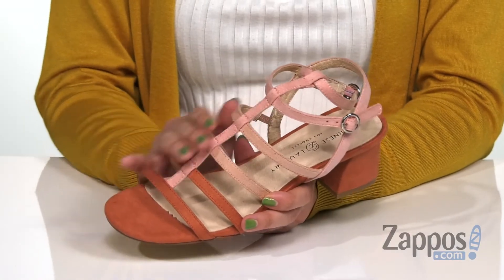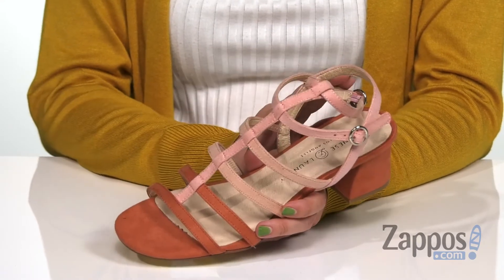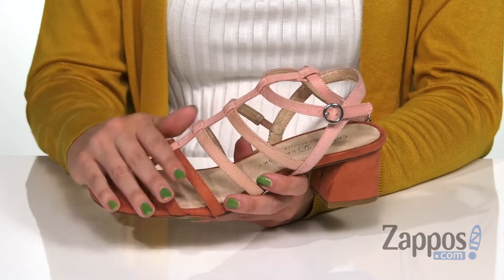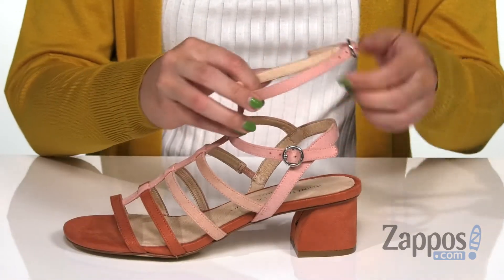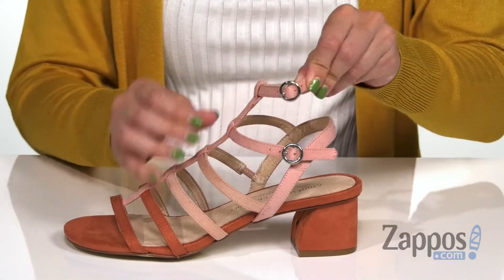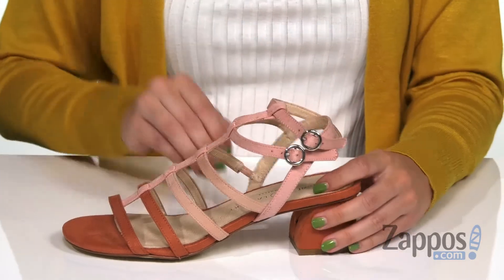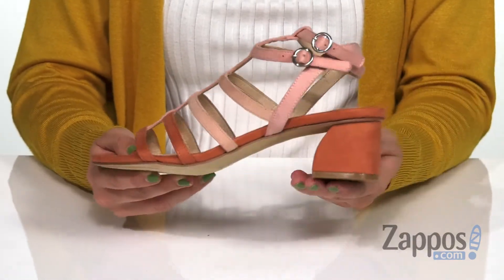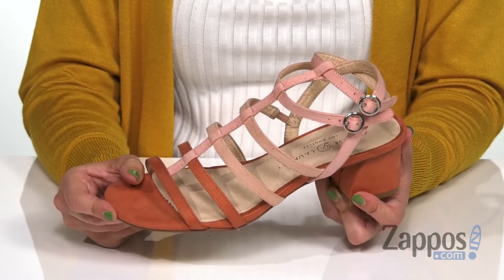Chinese Laundry Monroe SKU: 9214849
Fall in love with a chic staple for the season with the Chinese Laundry&reg; Monroe heels.
Heeled sandals feature a synthetic suede upper in solid or gradient designs.
Buckled ankle strap closure.
Open-toe silhouette.
Synthetic lining.
Lightly-padded, fixed footbed.
Wrapped heel.
Synthetic outsole.
Imported.